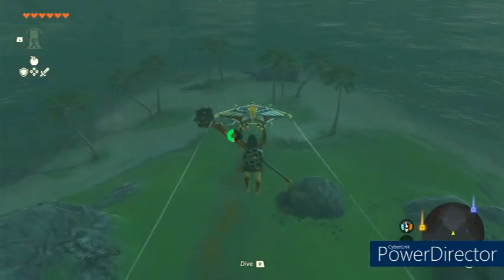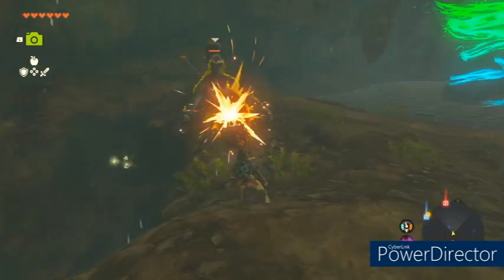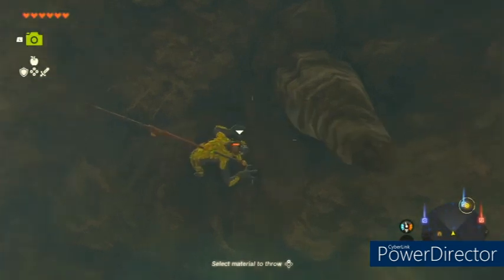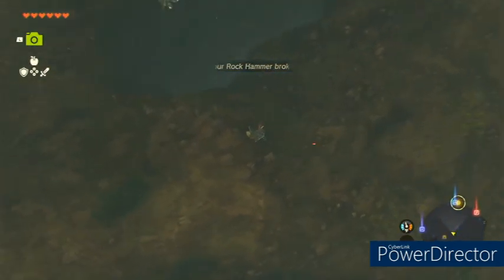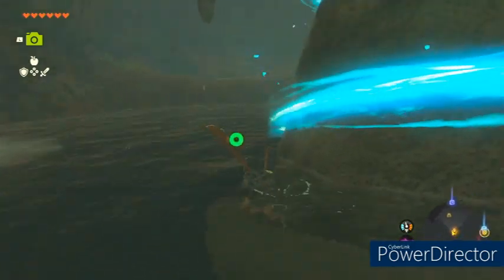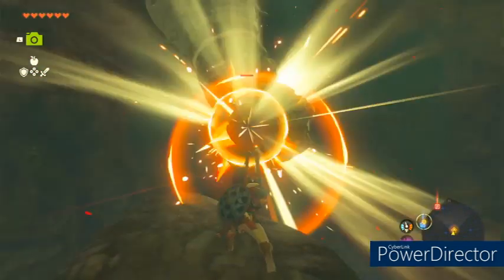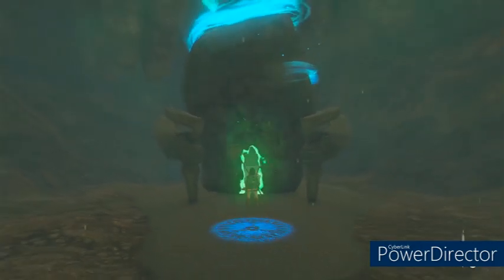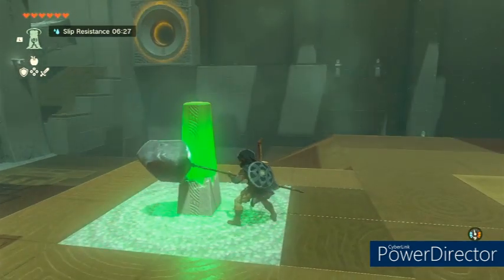How to Access and Solve the Anedamimik Shrine in Legend of Zelda Tears of the Kingdom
A complete guide to the Anedamimik Shrine in Legend of Zelda Tears of the Kingdom!